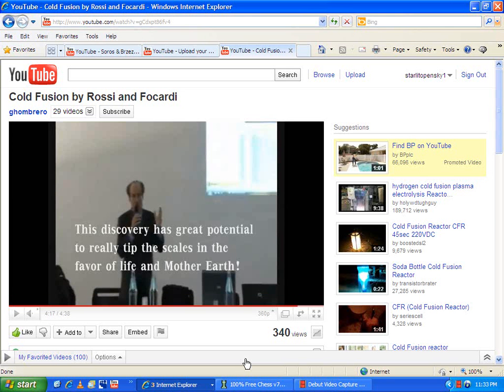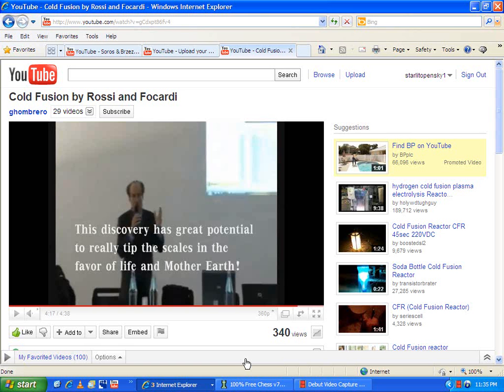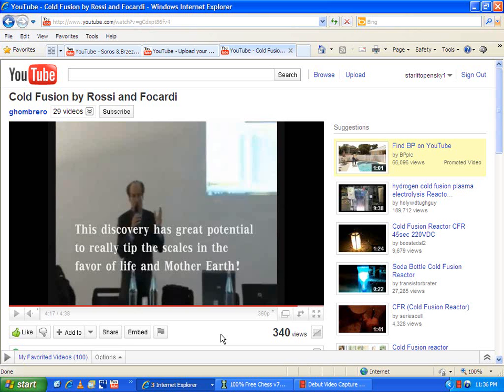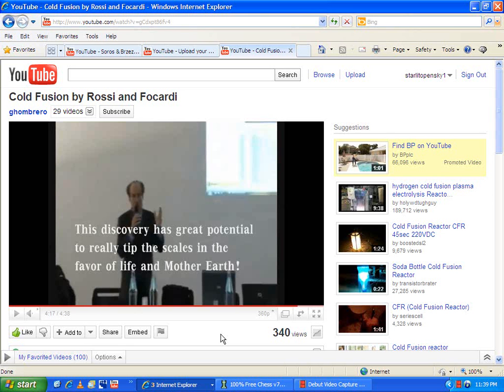Cold fusion - nickel & water nuclei combined creating the nucleus of copper.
The nucleus of nickel & the nucleus of water have been combined producing the nucleus of copper, and energy is released from this occurence.
Gold, silver, iron, copper, zinc and other elements can probably be created by cold fusion.
A different thought: how can the nucleus of copper be split so that nickel & water are created?
Gold & silver to be created with cold fusion?
If gold can be created, a law containing the punishment of death will probably be created so that those who might try to create gold will be persuaded not to.